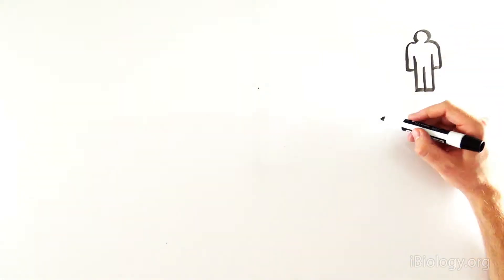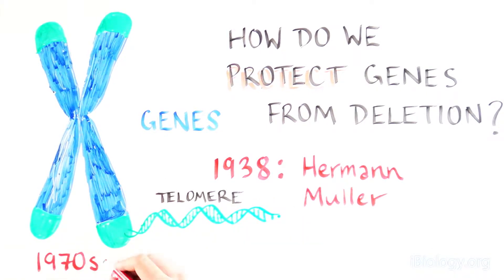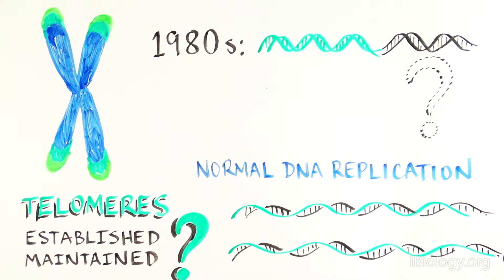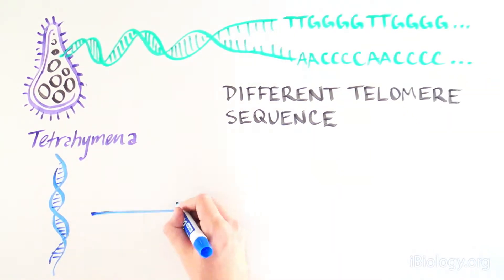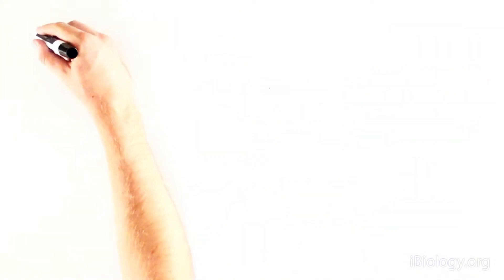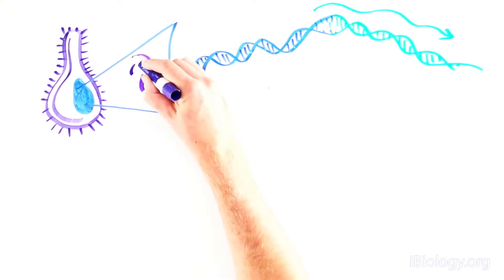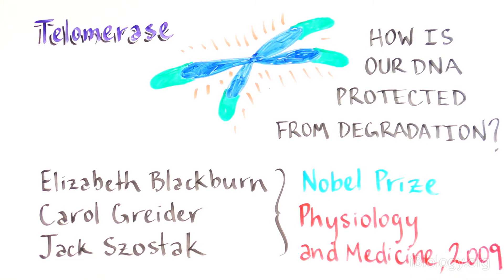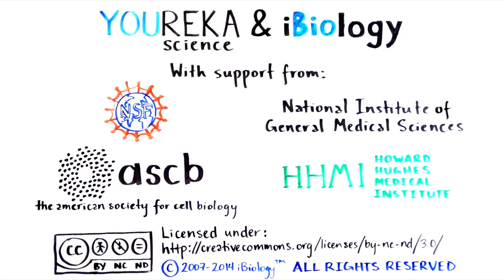anti aging stem cell therapy